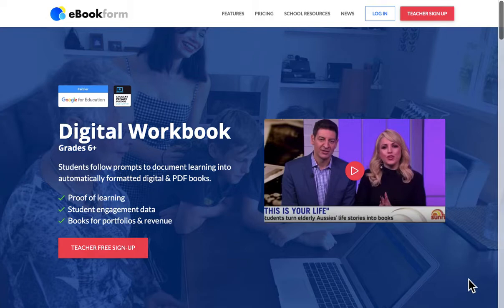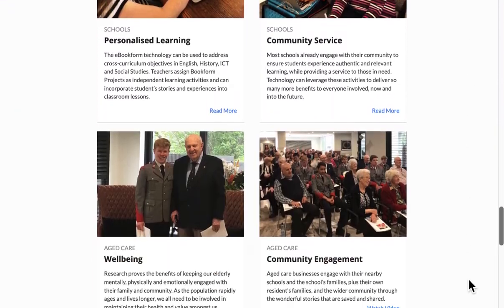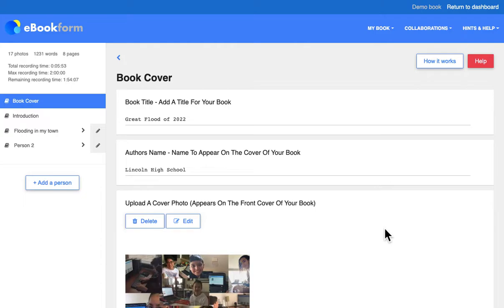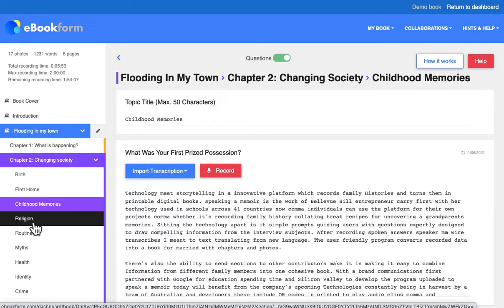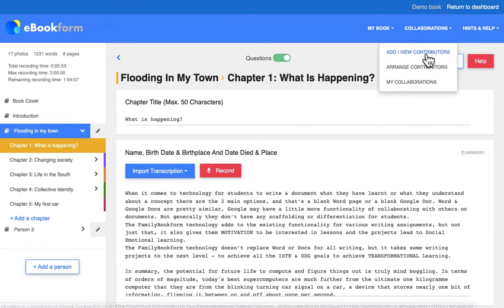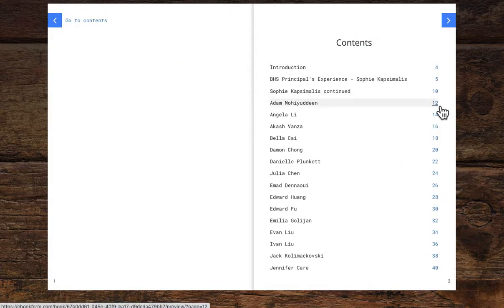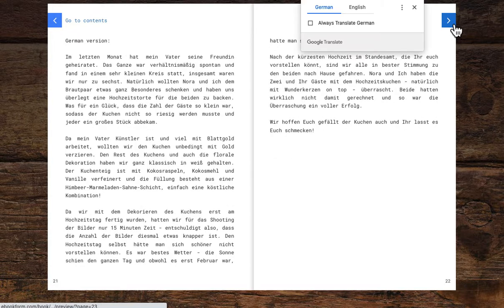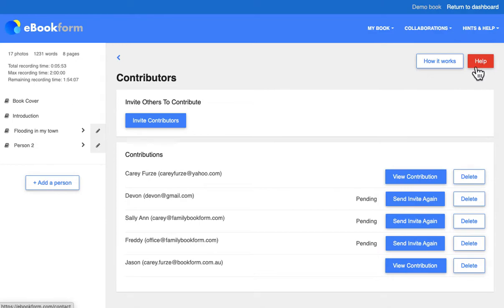eBookform Digital Workbook overview for teachers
Teachers see how Students can follow prompts to document their learning into digital and print books.